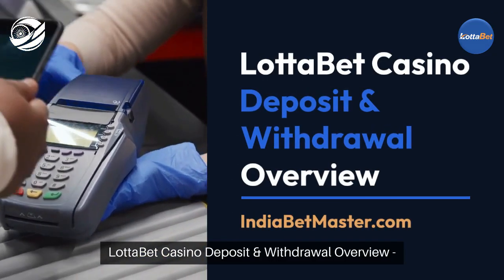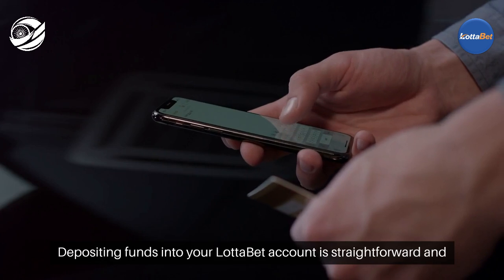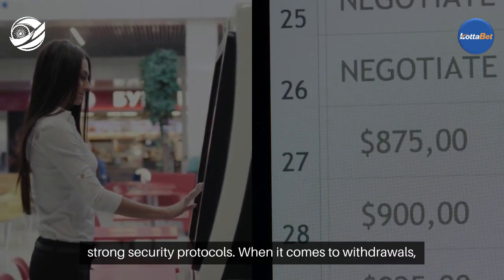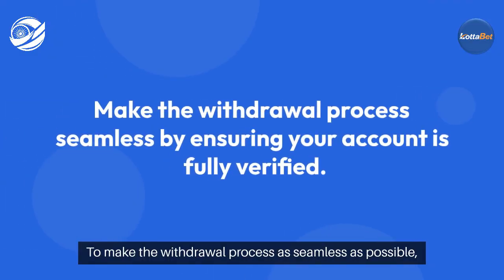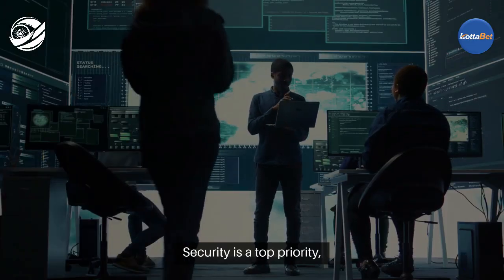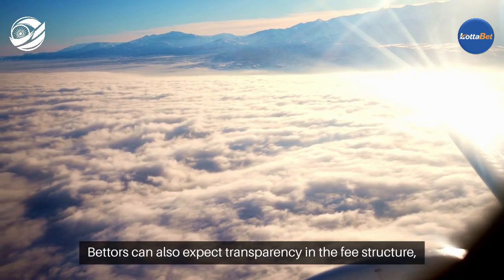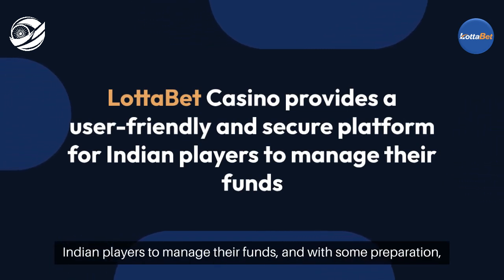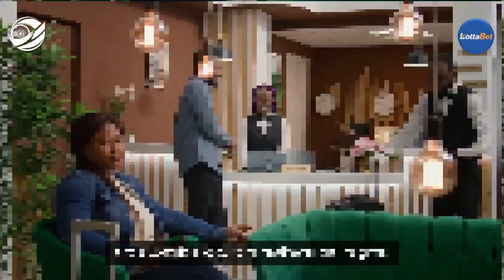LottaBet (लोट्टाबेट) India 2024 Betting Withdrawal - India Bet Master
*IndiaBetMaster.com - LottaBet Betting Withdrawal Review*
! LottaBet has has stopped its activity in India!

For additional information about LottaBet minimum withdrawal in India, LottaBet withdrawal time, and minimum deposit, please visit our brand review article using one of the links below (English or Hindi).